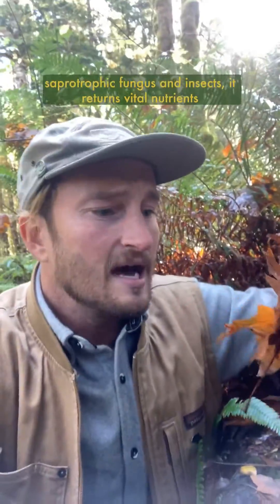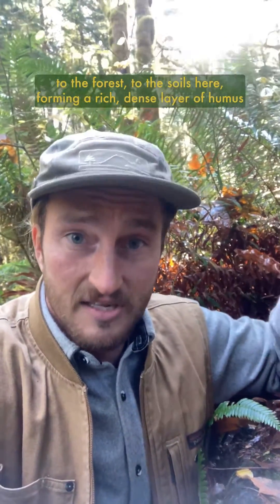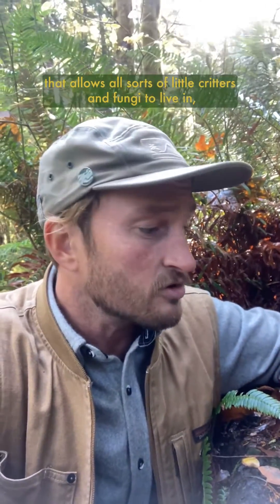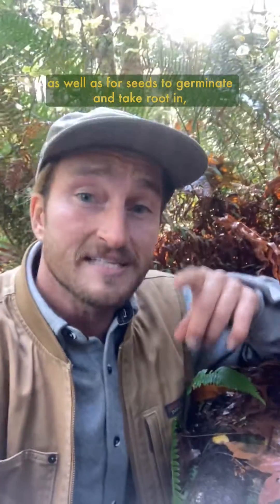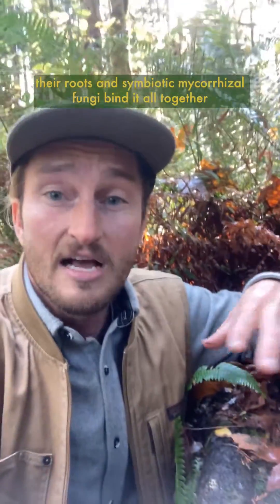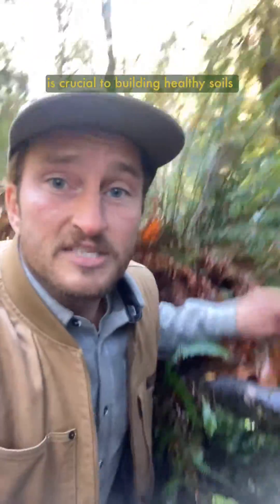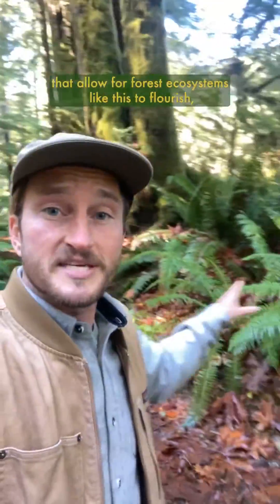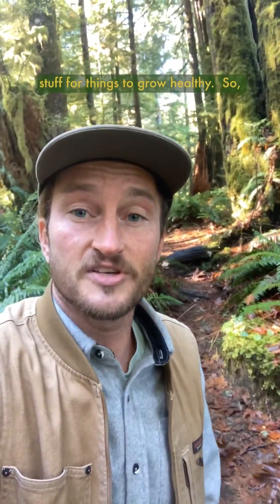Autumn Leaves & Leaf Litter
Leaf litter that falls from deciduous trees every autumn and collects on the forest floor plays a critical role in the health of a forest ecosystem.

Not only do these leaves break up the velocity of falling water droplets to reduce soil erosion and allow the water to trickle into the soil slowly, but they retain moisture levels and evaporation during the hottest months of the year so that there’s more for all the plants and trees when they need it most. Most importantly however, when they are broken down by fungi, bacteria and insects, they become soil, returning vital nutrients such as nitrogen to the forest which helps everything else growing here get the nutrients they need to create chlorophyll to photosynthesize.

So without leaf litter like this here, our forests would slowly lose soil and nutrients that allows everything to flourish, so don’t rake it - save it!